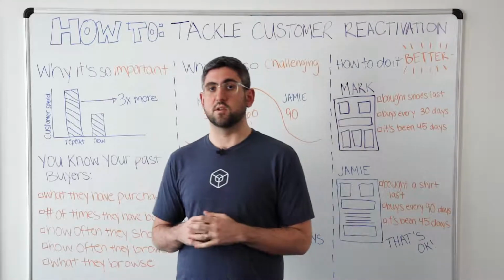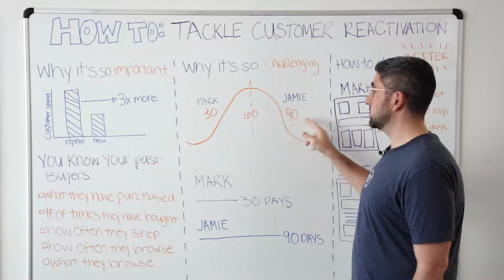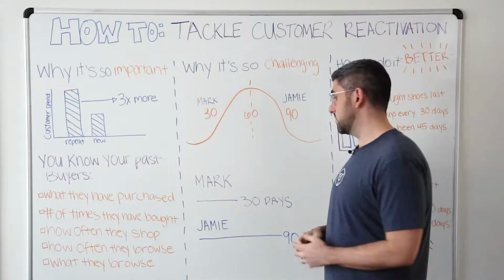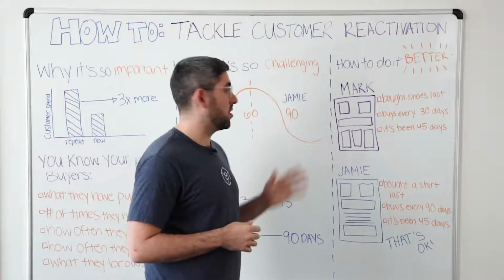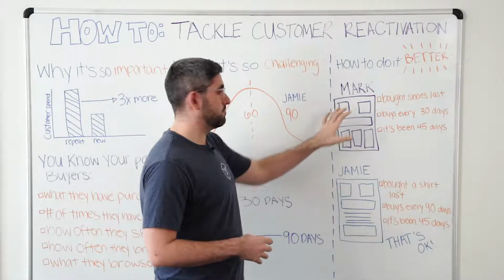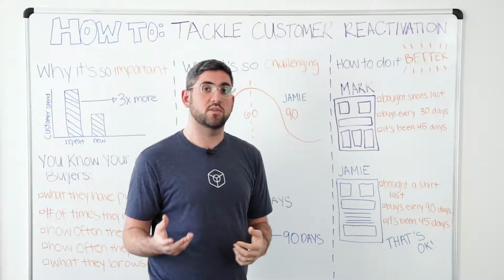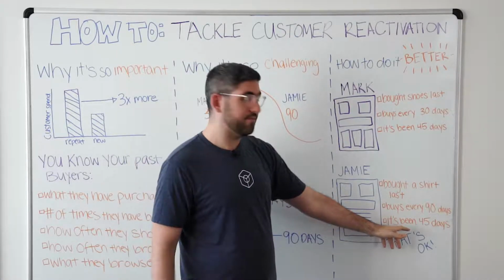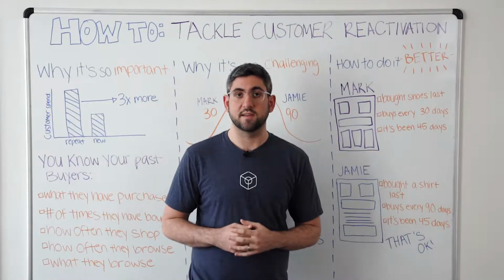Rethinking Retail: How to Tackle Customer Reactivation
Take a look at why customer reactivation is so important for retailers, why it's so challenging and how you can use Bluecore to improve your efforts.